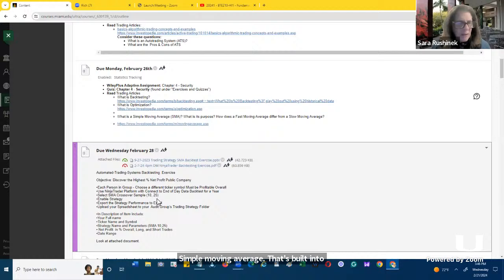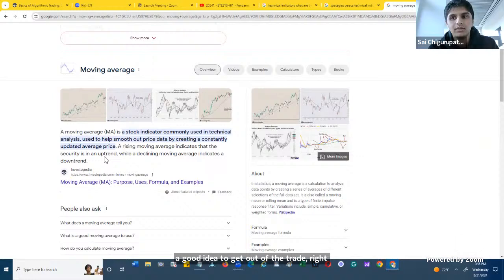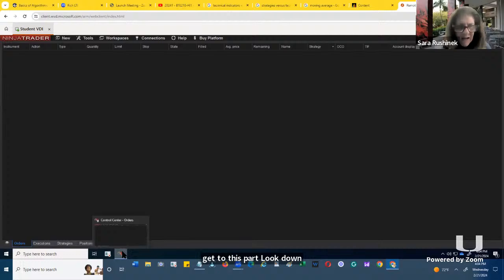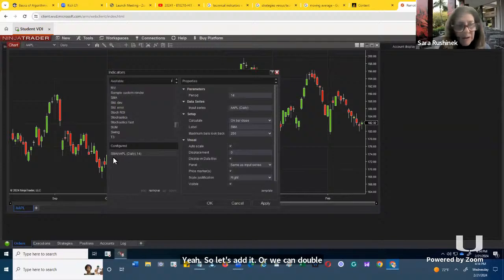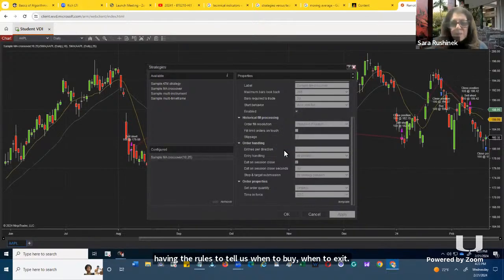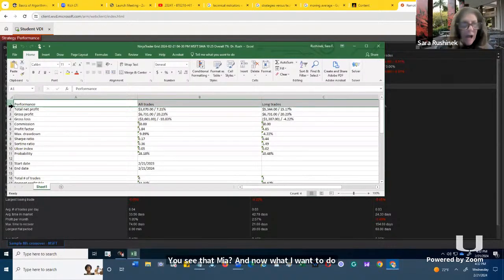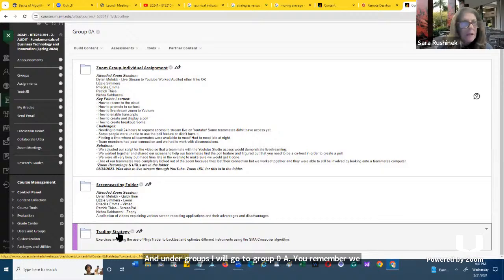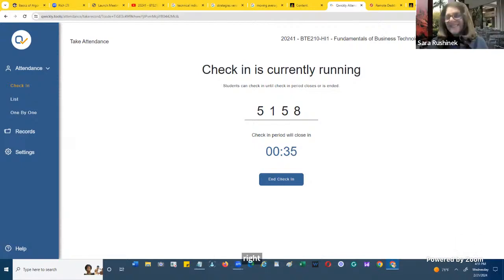20241 - BTE210-HI1 - Fundamentals of Business Technology and Innovation (Spring 2024)